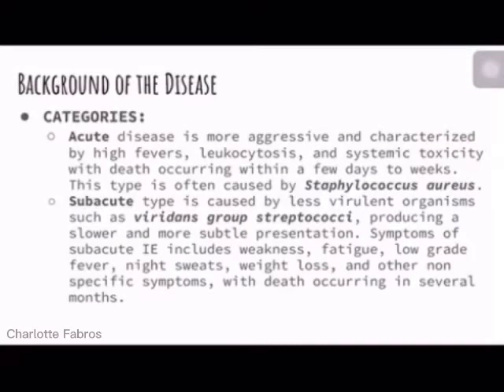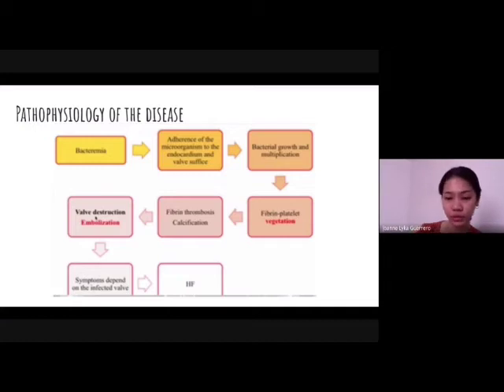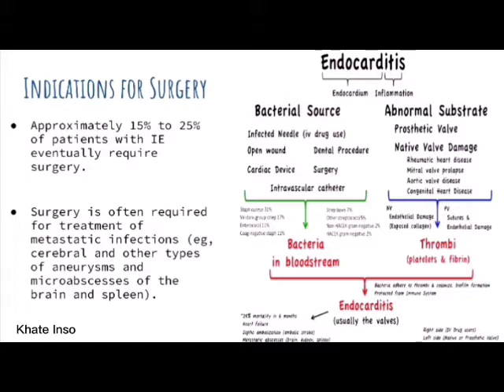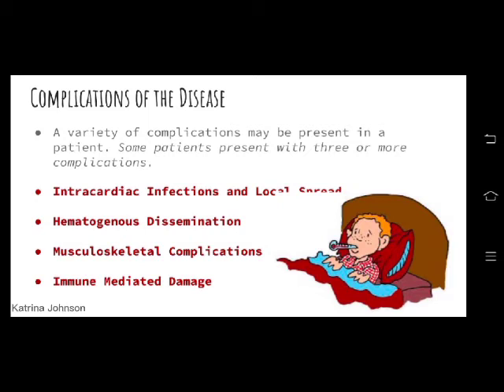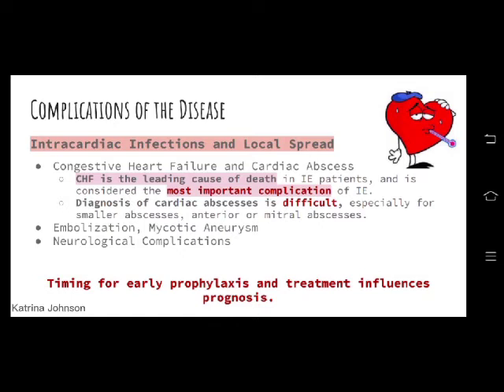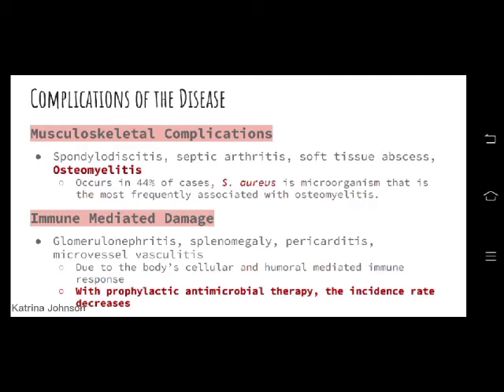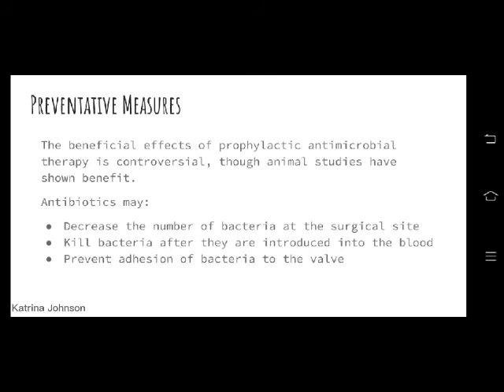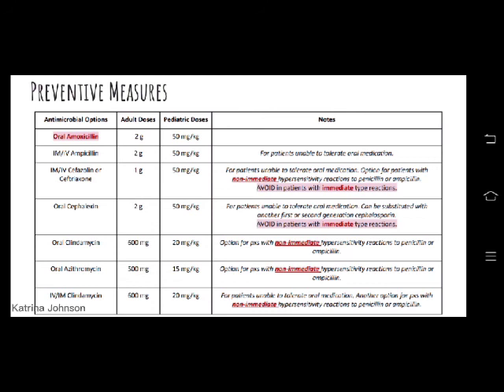Infective Endocarditis - Group 4 AID CPB